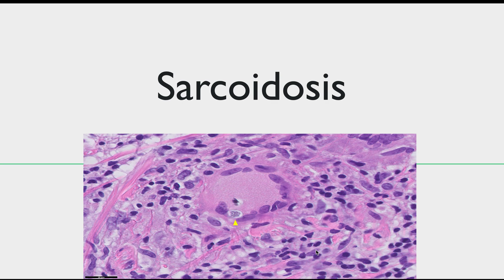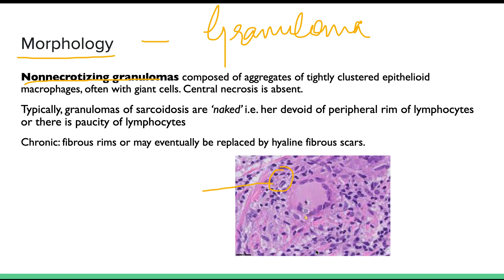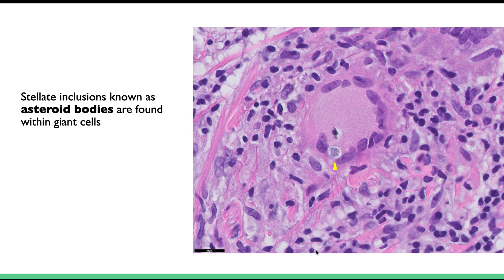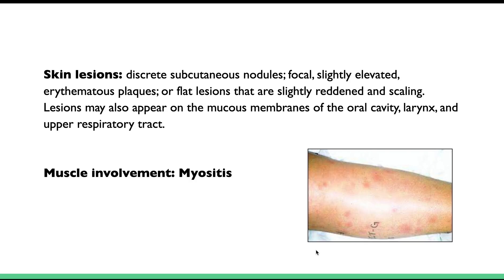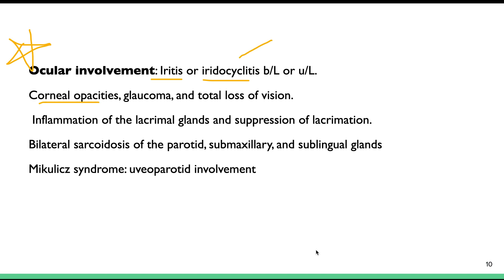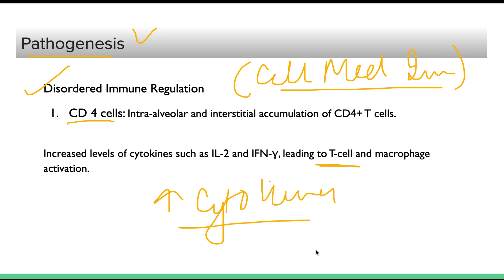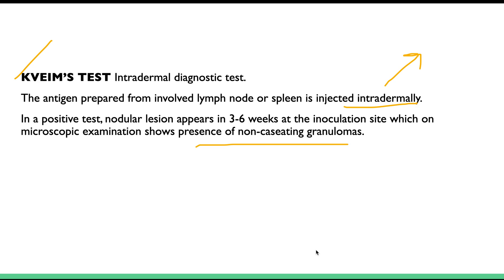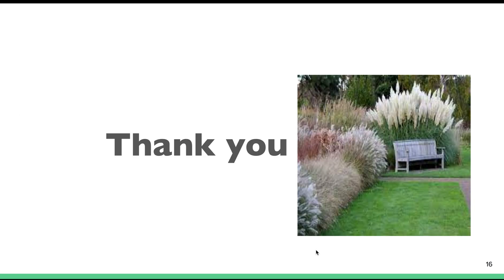Sarcoidosis : Morphology, Pathogenesis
Sarcoidosis is a multisystemic systemic granulomatous disease of unknown cause.
Sarcoidosis occurs in adults younger than 40 years of age & higher in women